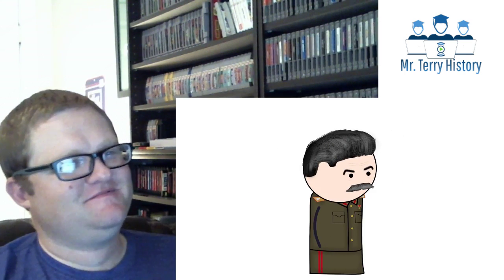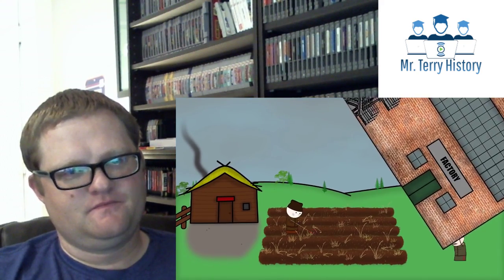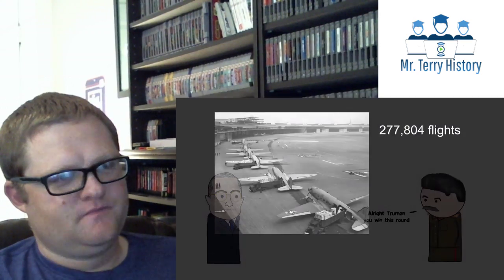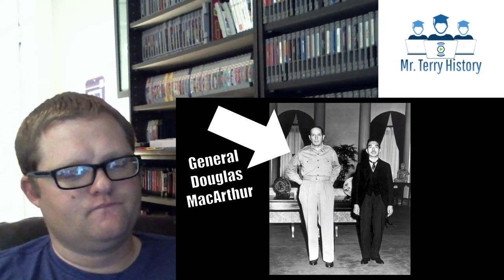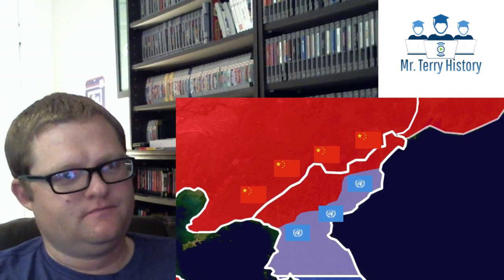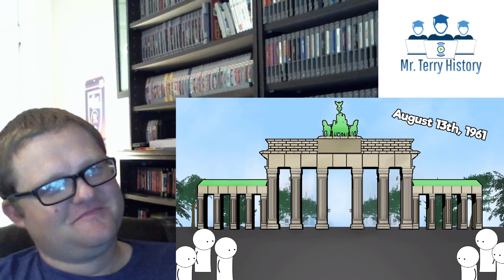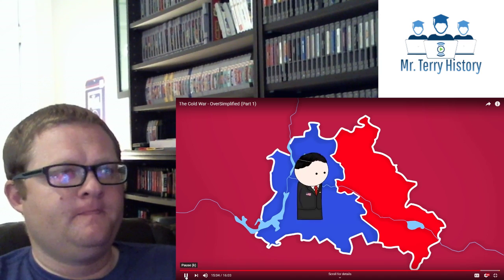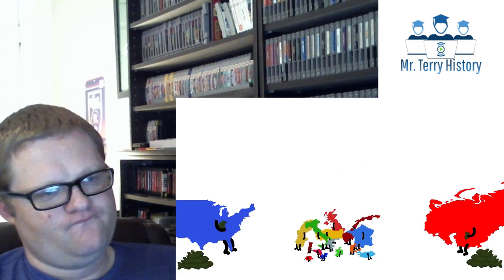Cold War (Part 1) | Oversimplified | History Teacher Reacts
Mr Terry checks Oversimplified - Cold War Part 1